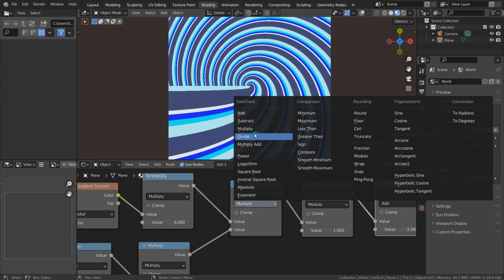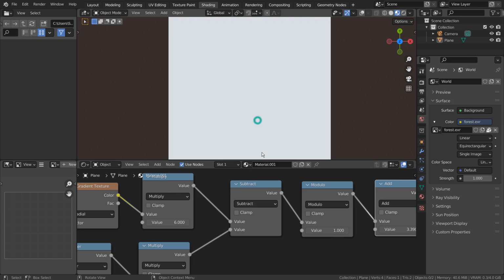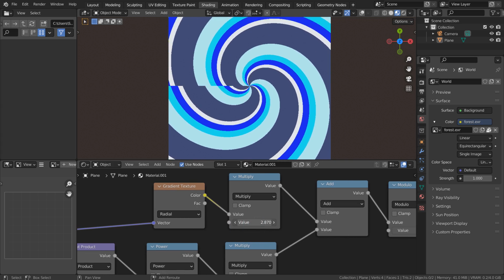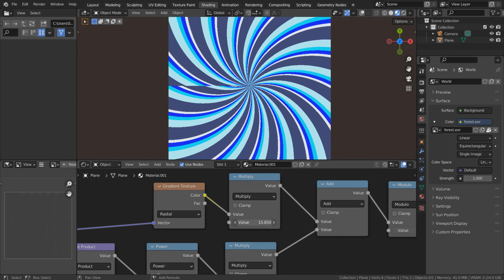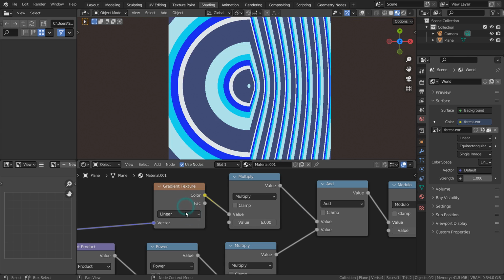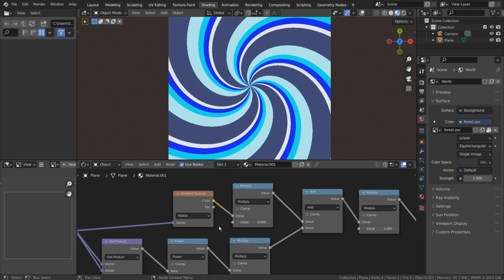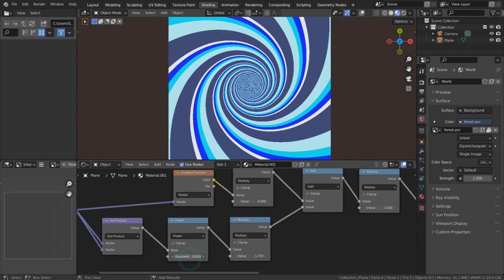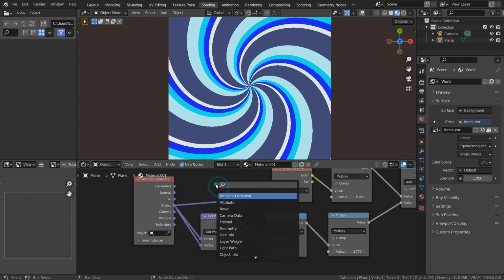Blender Tutorial - Swirling material